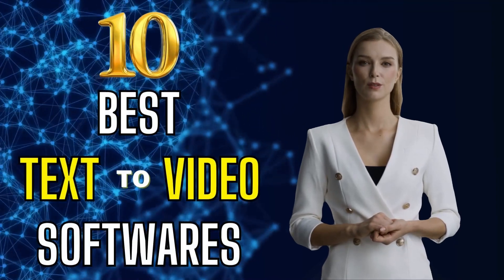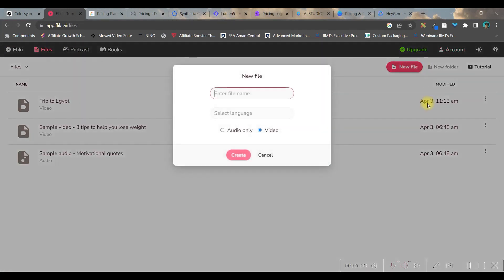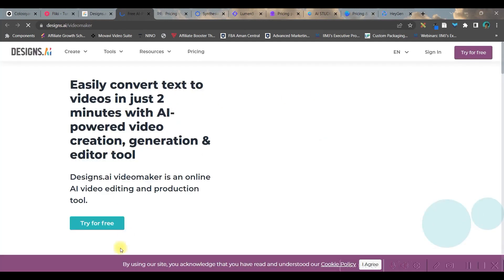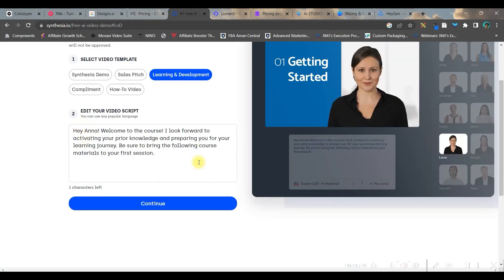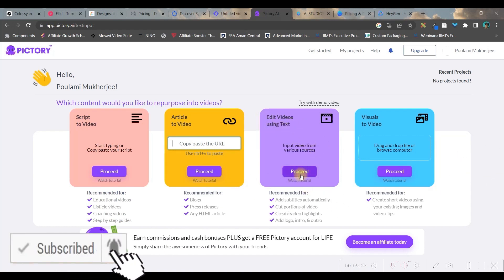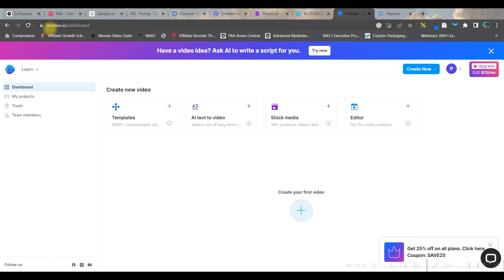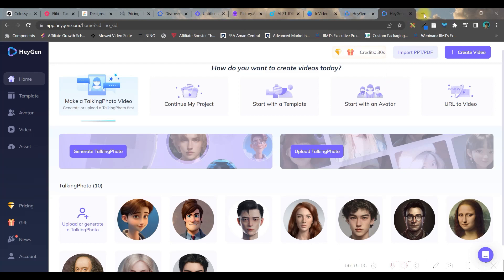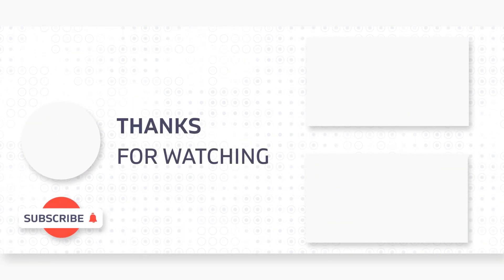TURN Your Images Into AMAZING Videos For FREE Using AI! 10 Best FREE Image to Video AI Tool-2023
Ever wished to transform text and images into stunning videos effortlessly? In this video, let's explore the magic of AI video generators!

Click the Facebook link below to get notifications and communicate with me:
For Video Editing:

-Poulami